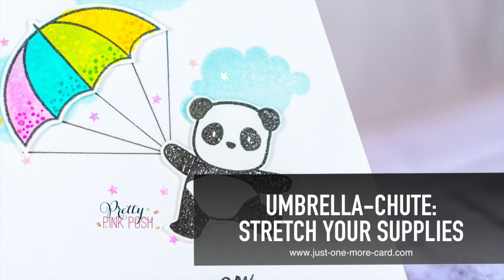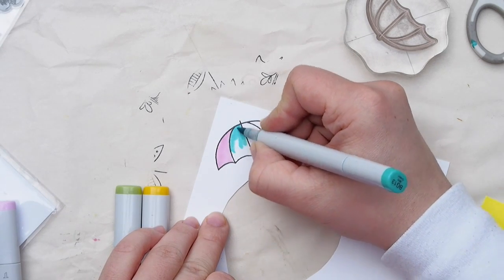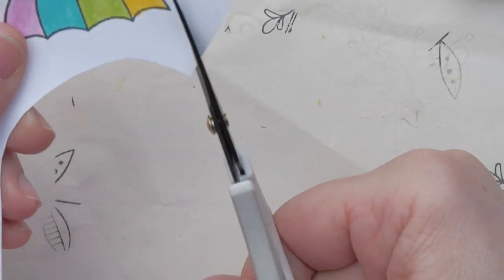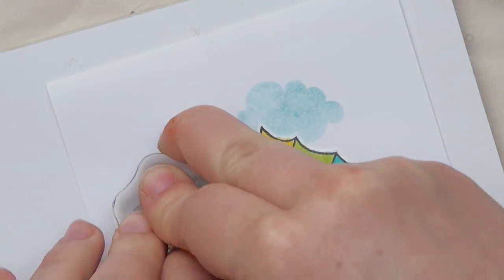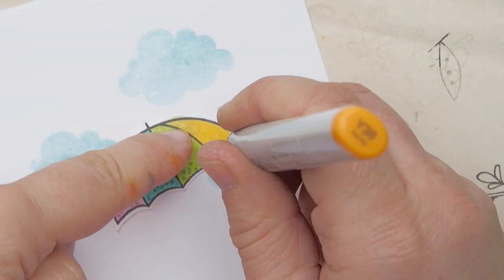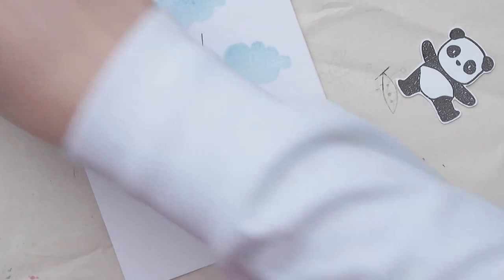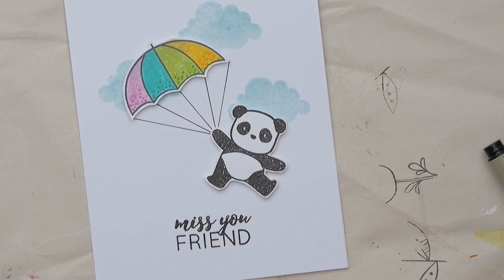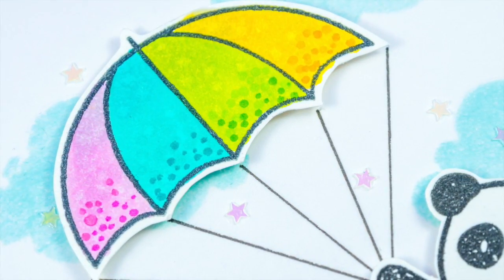Umbrella Chute: Stretch Your Supplies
• Pretty Pink Posh RAINY DAYS Clear Stamp Set PPPS003

• My Favorite Things SNO CONE Hybrid Ink Pad MFT

• Lifestyle Crafts QUICKSTIK Precision Pickup and Placement Tool 00745-4